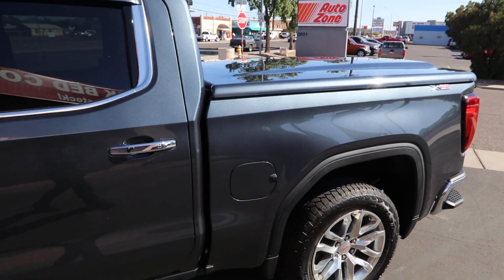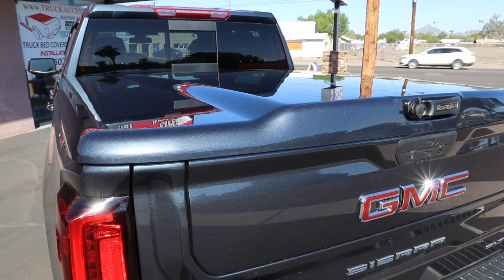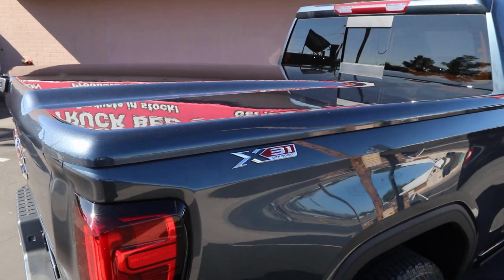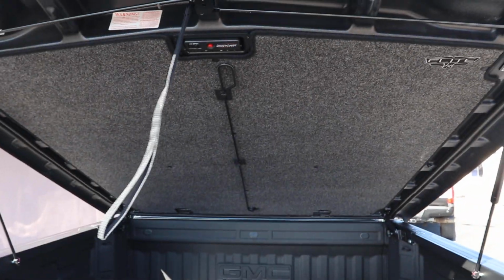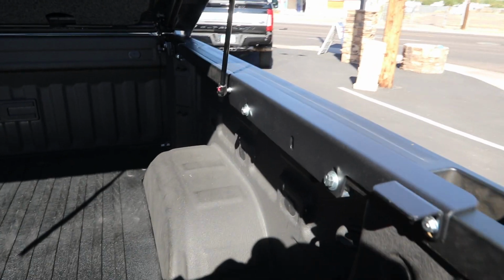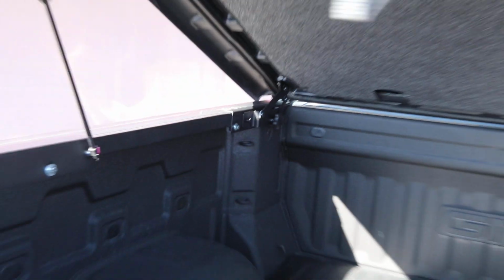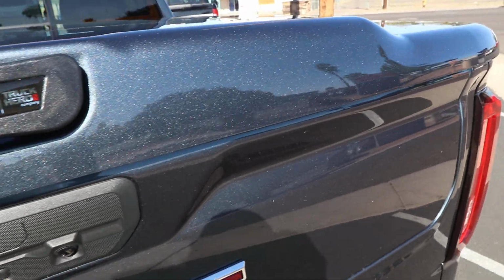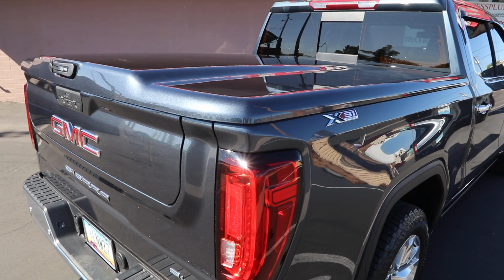UnderCover Elite LX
Painted To Match Hard One-Piece Truck Bed Cover On 2019 GMC Sierra 1500
Truck Access Plus specializes in tonneau covers for all Chevy, Ford, GMC, Ram, Honda, Nissan, Jeep, and Toyota trucks. The UnderCover Elite LX is a painted truck bed cover with carpeted interior and exterior handle.

2549 E. McDowell Rd.